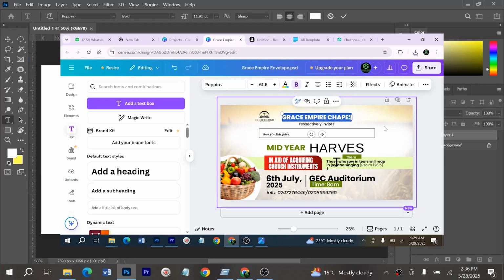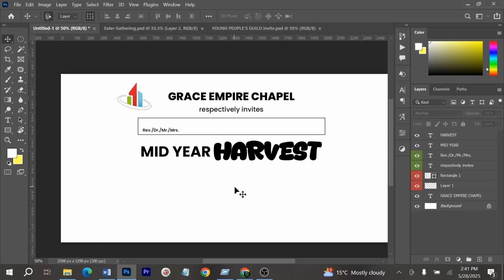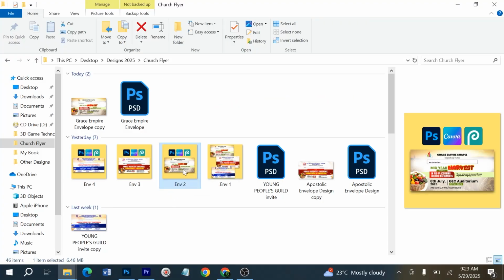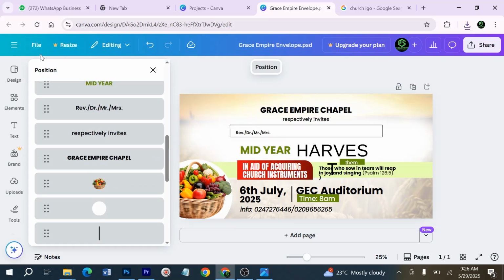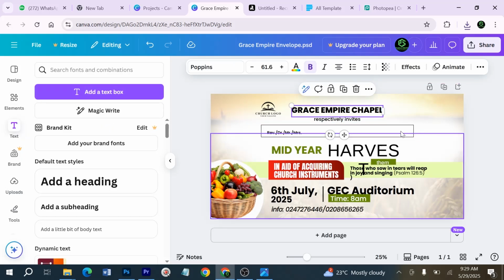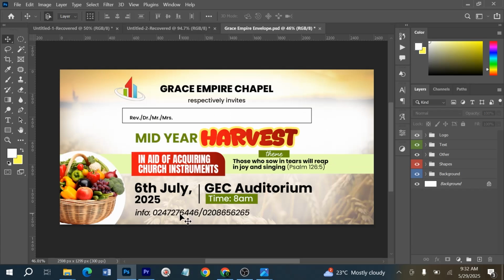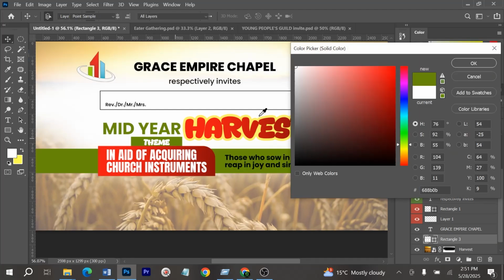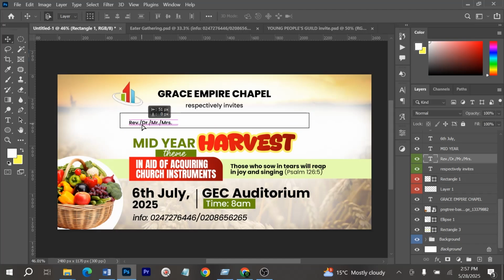How to Design a Church Harvest Envelope in Canva & Photoshop | Full Tutorial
In this video, I’ll guide you through the step-by-step process of designing a professional Annual Harvest Envelope using both Canva and Adobe Photoshop. Whether you’re a beginner or experienced designer, this tutorial will help you create beautiful church giving envelopes ready for print.

🔹 What You’ll Learn:

Setting up custom envelope dimensions in Canva & Photoshop

Choosing fonts and colors for a clean, spiritual design

Exporting your envelope design for high-quality printing

🛠️ Tools Used:

Canva (Free/Pro)

Adobe Photoshop

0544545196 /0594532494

Mobile Money
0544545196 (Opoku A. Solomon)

KeepCreating